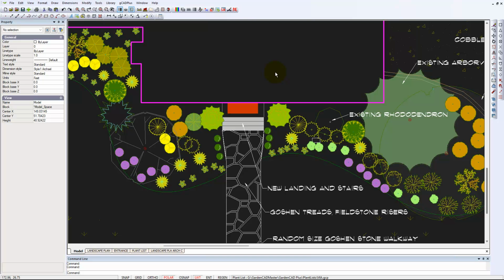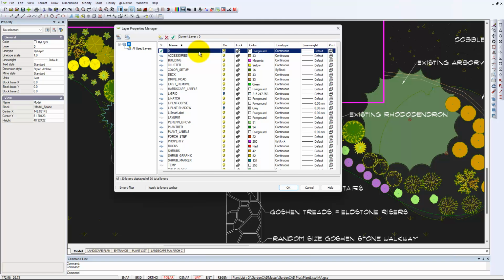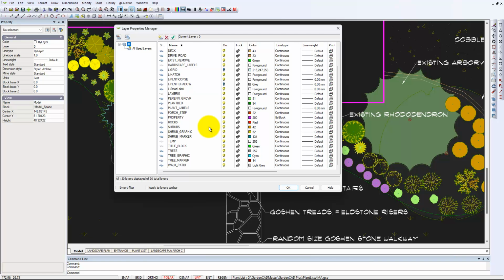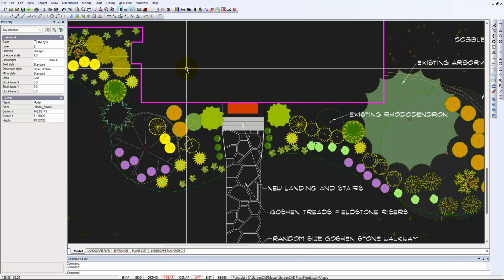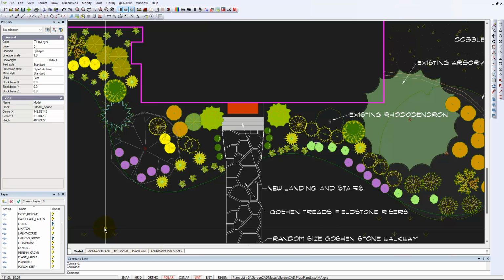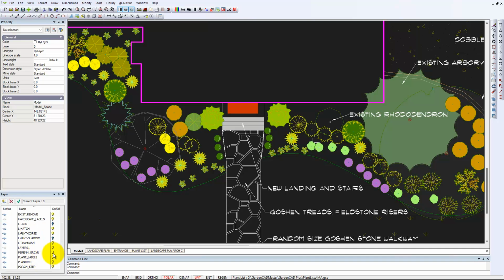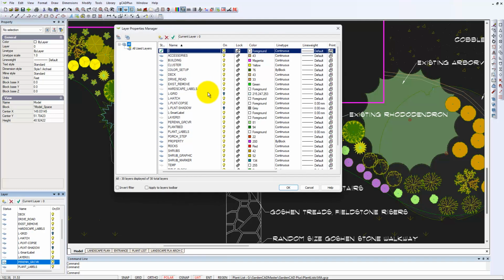Introducing the Mini Layer tool in a landscape design from Massachusets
Most landscapers using CAD software will use layers to separate groups of entities, such as those that make up a base plan. These entities constitute new hardscape construction and the landscape itself. Individual layers can be turned on or off, locked, coloured, and associated with line types and thickness. These are usually managed by interacting with a Layer Management window. In the gCADPlus environment, that window can occupy a considerable proportion of the screen, making it difficult to see the effect of changes to layer status in the design.
To remedy this, we have developed a new Mini Layer tool. This tool allows designers to see the effects of changes to layer status immediately in the design, and we believe it is a marked improvement to using the Layer Properties Manager.